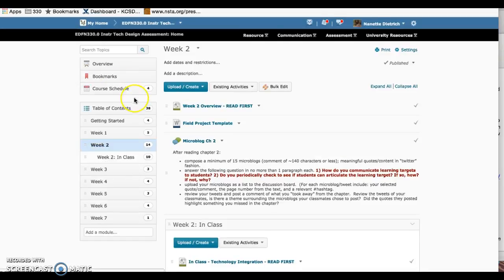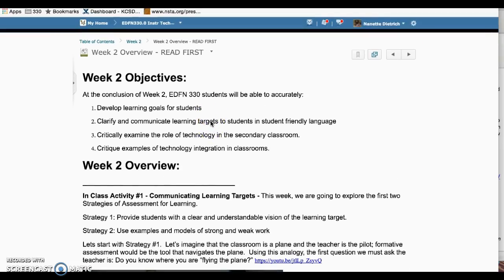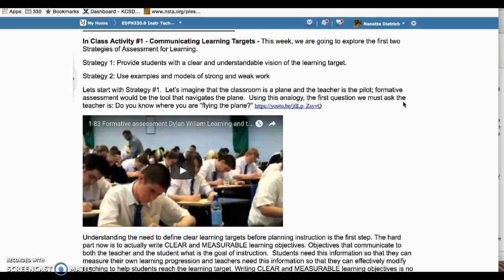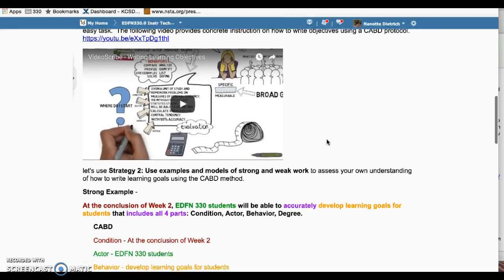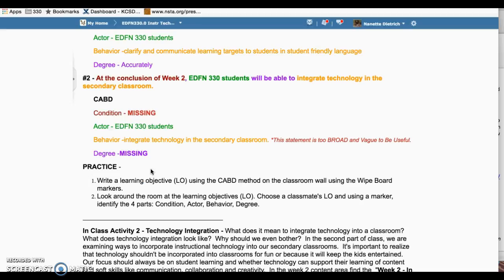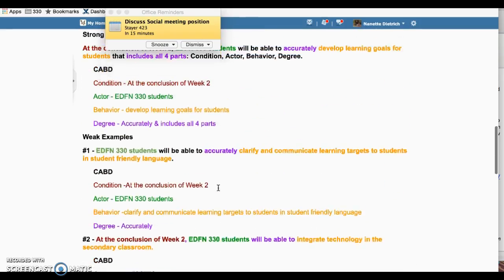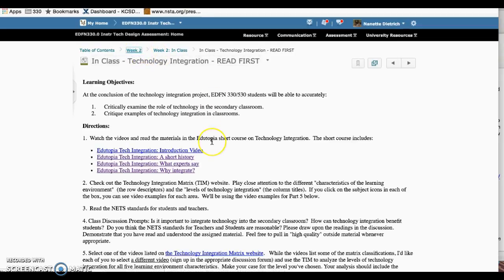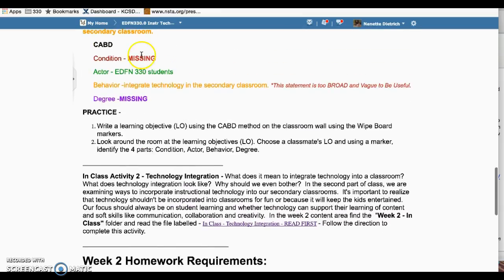Class Sept 6